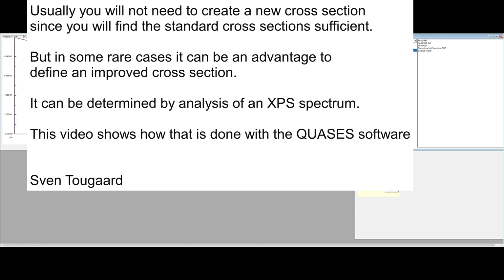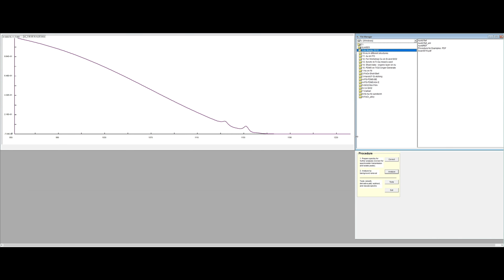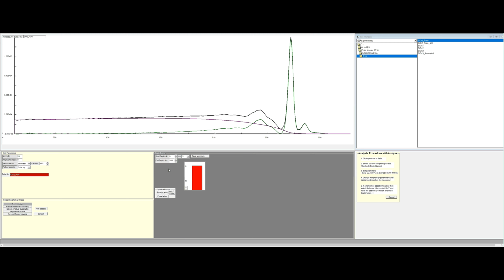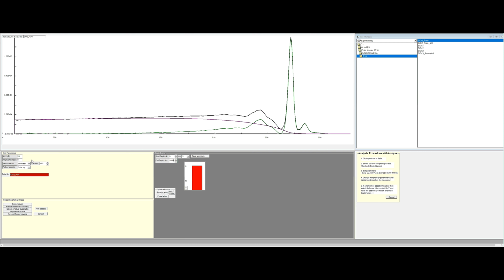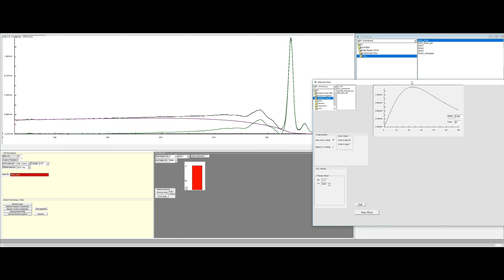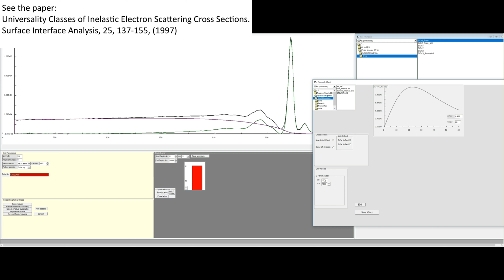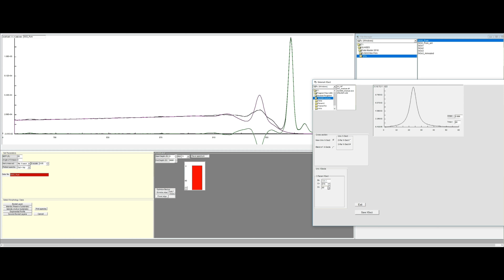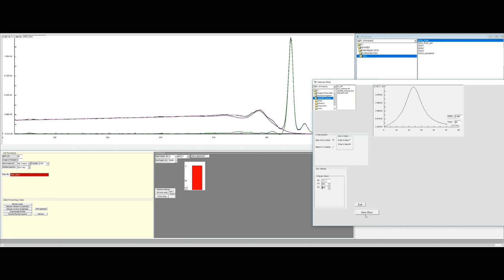QUASES: Using the external cross section facility-1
New facility in the QUASES-Tougaard software package for XPS analysis of thin films and nano-structures.